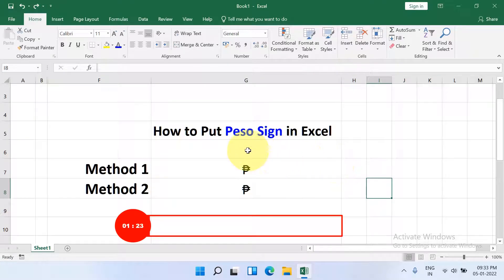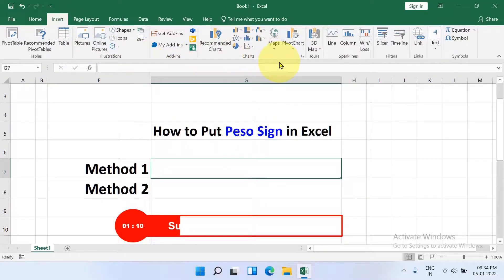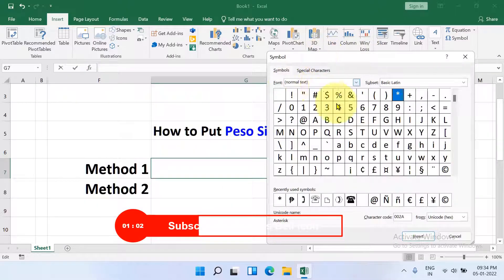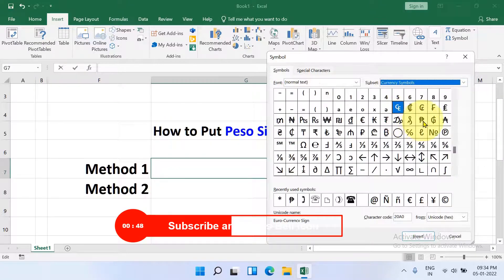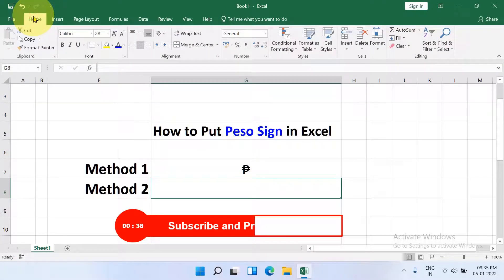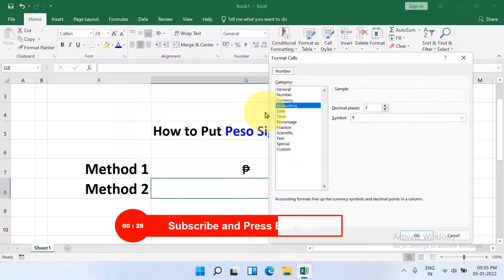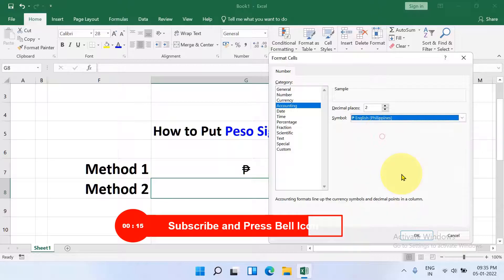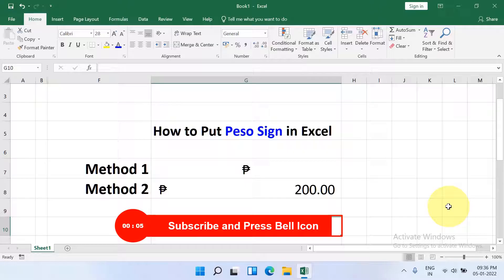How to Put Peso Sign in Excel - [ ₱ symbol ]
How to Put Peso Sign in Excel sheet is shown in this video. Peso symbol [₱] is a Philippine currency